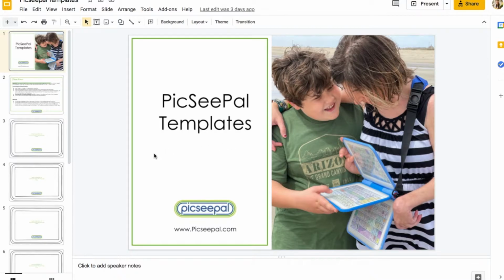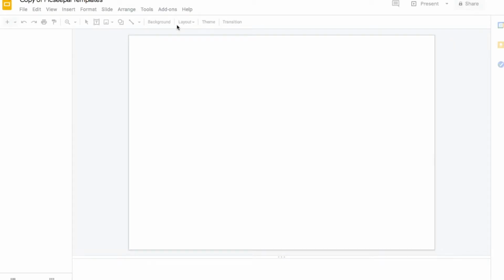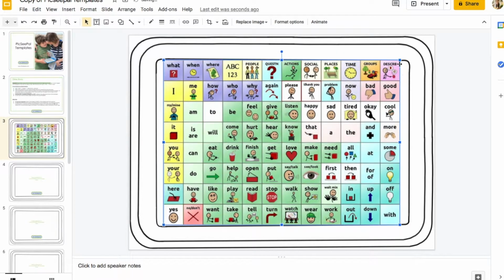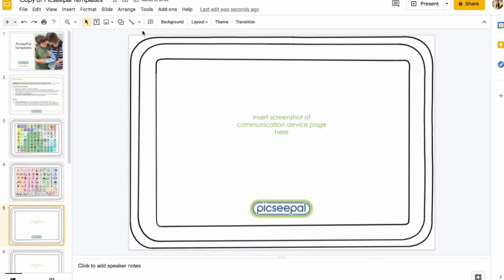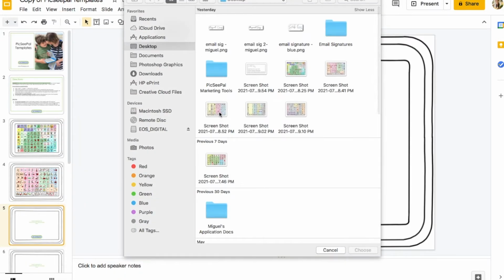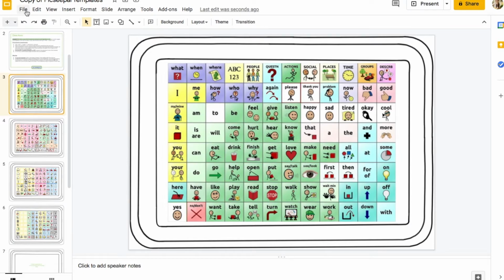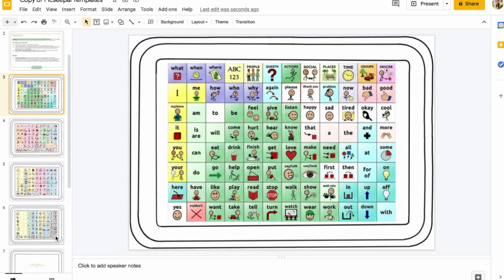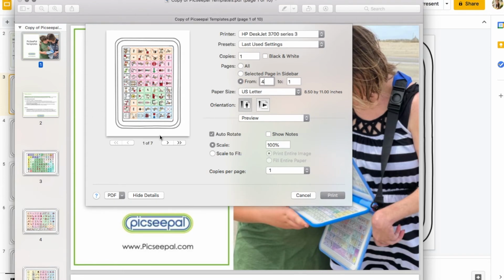PicSeePal Templates Tutorial (Google Drive)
Get a closer look on how to use the PicSeePal templates!

Connect with PicSeePal online & on social media!